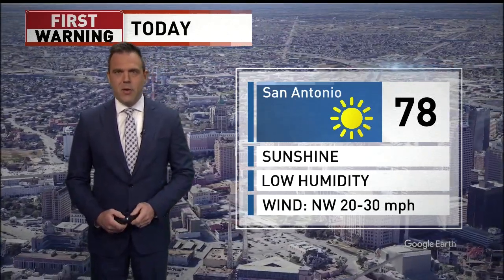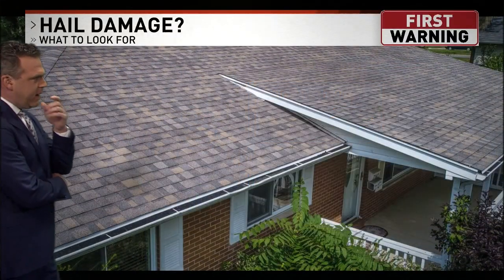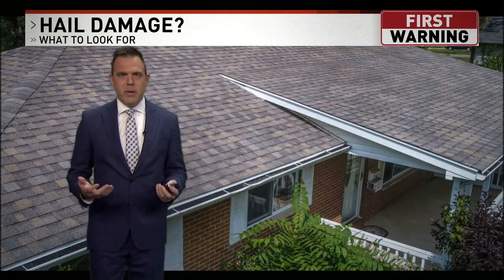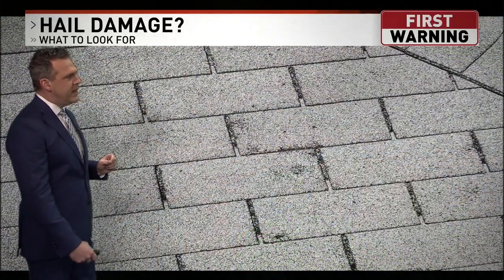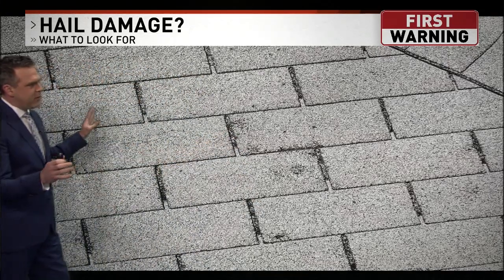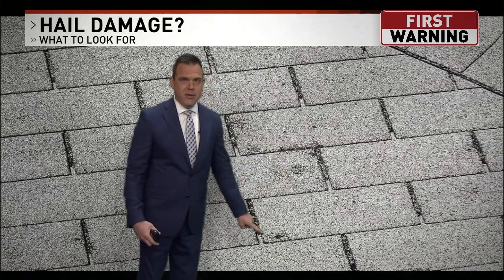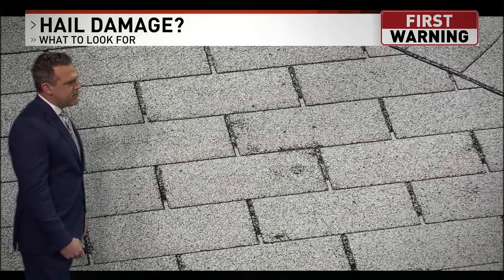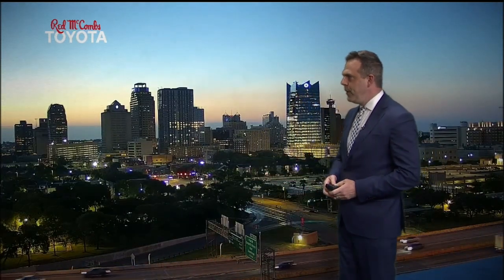Spotting Hail Damage?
Fox News First's Meteorologist Brad Sowder takes a look at hail damage and what to look for to see if your home might need repairs.